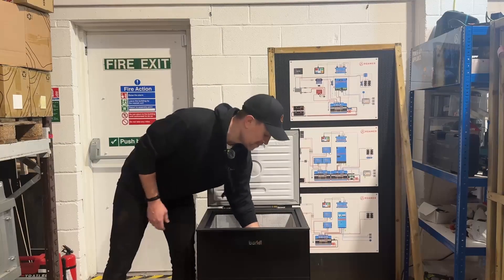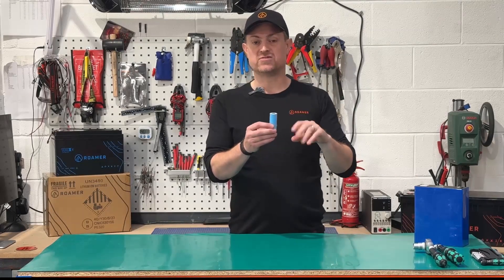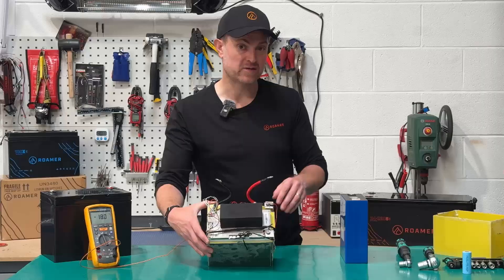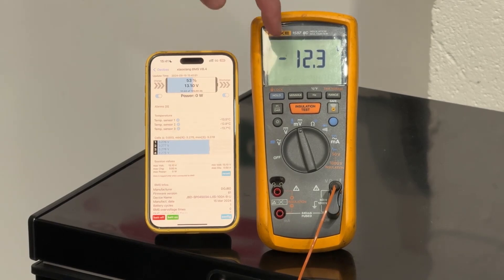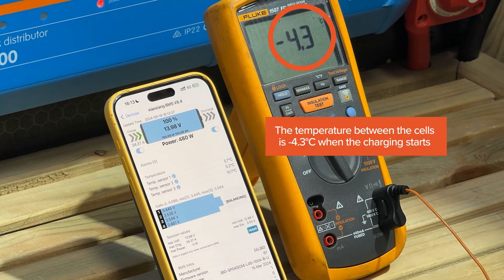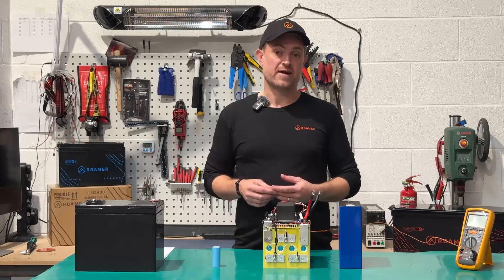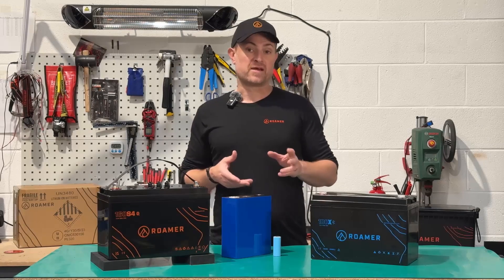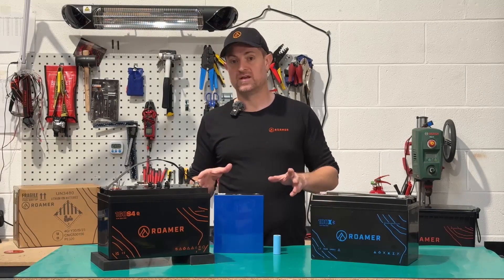Self-heating lithium LiFePO4 batteries tested - FAIL!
🔋 Self-heated lithium leisure batteries tested - FAIL! 🔋

Steve and Kate (founders of Roamer) have spent the last 6 ski seasons in their campervan, wild camping across the Alps while chasing the snow. And system designer Alex Frood has spent the last 3 winters testing the extreme limits of his campervan in the Arctic, reaching temperatures of minus 37, So it’s fair to say we know a thing or two about winter vanlife, and using lithium batteries in the cold!

Roamer DON’T use cell heaters in their batteries and that was a very deliberate choice. The BMS has this function and it’s a cheap and easy addition, however we always felt that using cell heaters on large prismatic cells would be very difficult, if not impossible to implement safely. When cells are 7cm thick and weigh 5kg each, and you’re strapping 8 of these together in a pack, a thin bit of heat film wrapped around the outside is never going to heat them all the way through. It’s like putting a giant frozen turkey into a hot frying pan and expecting it to defrost evenly.

In this video, we take a self-heated 105Ah LiFePO4 battery and put it in the freezer, before hooking up to a high power charger. It’s pretty fair to say that this was a big failure. Watch on for the full test, results and conclusions….

Timestamps:

00:00 –  Summary intro
00:12 -  Welcome from Steve Kennedy
00:22 - 1. Introduction
01:50 - 2. Self-heating batteries
02:15 - 3. Self-heating battery teardown
03:57 – 4. Setting up the test
05:16 – 5. Self-heated battery test
07:25 – 6. Test conclusions
08:21 – 7. Guidelines for best practise
09:44 – 8. Summary